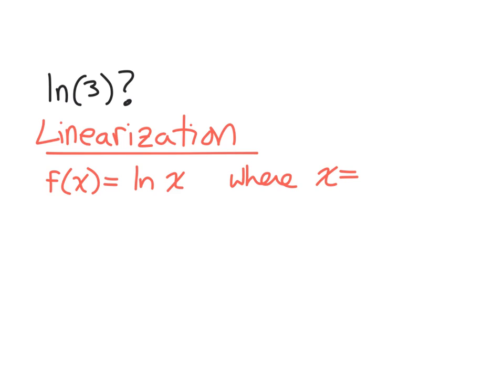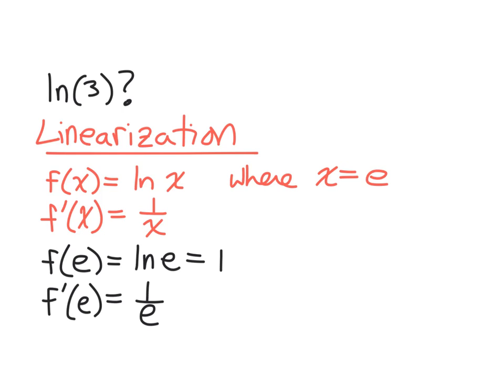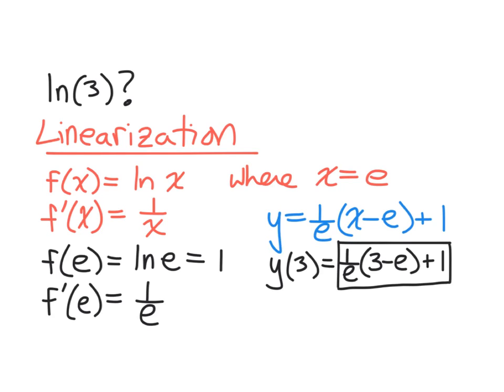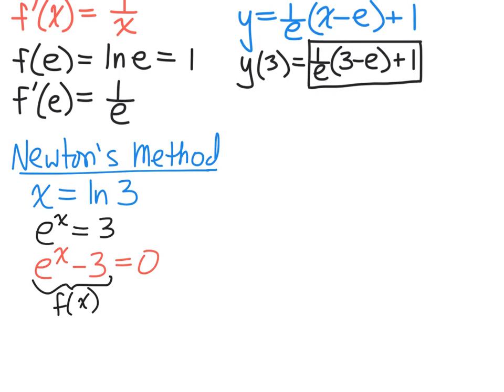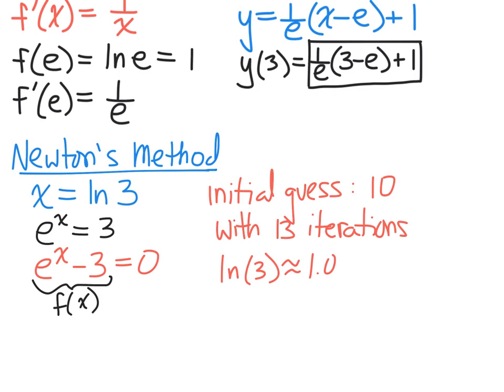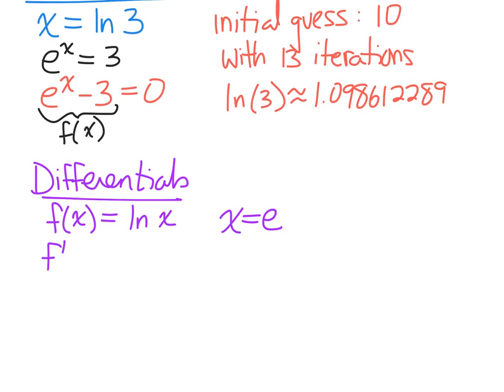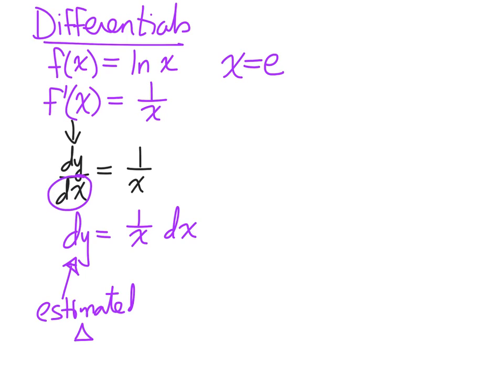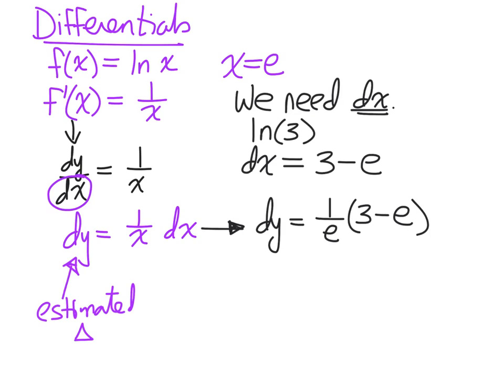Review- Linearization, Newton’s Method, Differentials